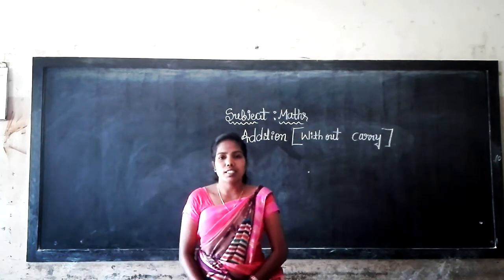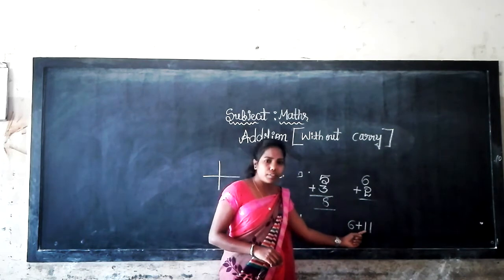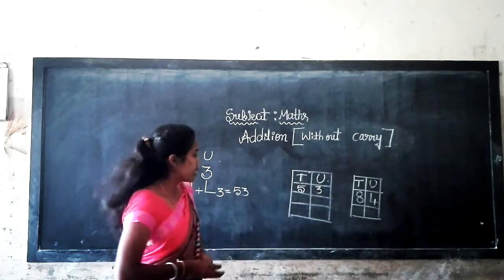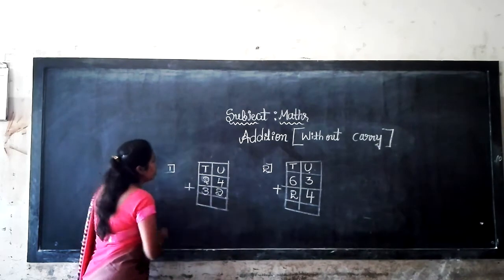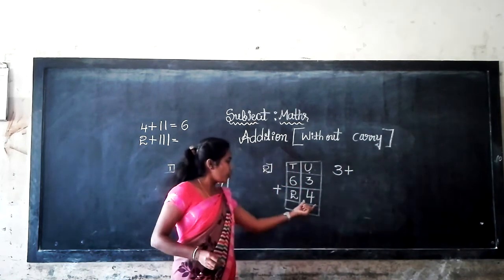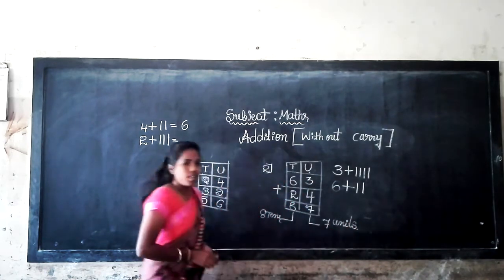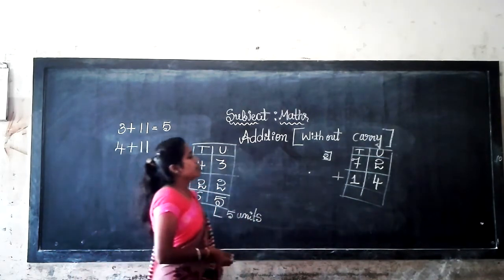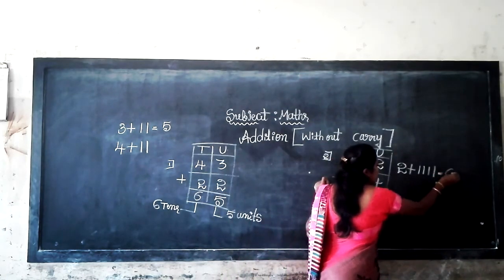2nd maths Addition without carry part 1 class by sakamma N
2nd maths Addition without carry  part  1 class by sakamma N